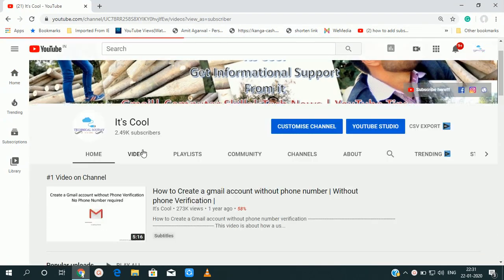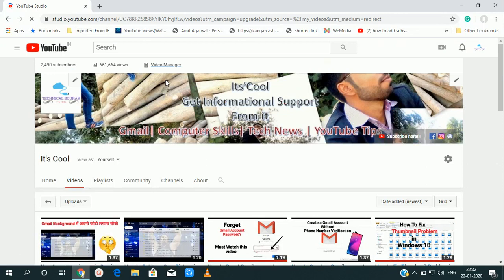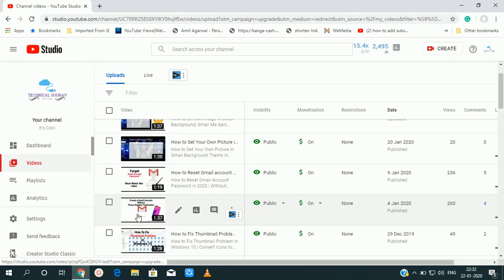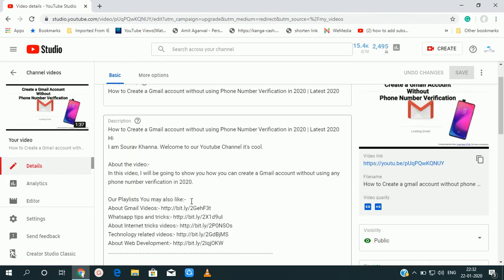How to Comment on Own YouTube Videos when Channel is Monetized | Pin Comment on YouTube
In this video I will going to show you how you can comment onto your own channel’s YouTube videos when your YouTube Channel is Monetized. Also, you will learn about how you can pin your own comment onto your YouTube Videos in 2020.